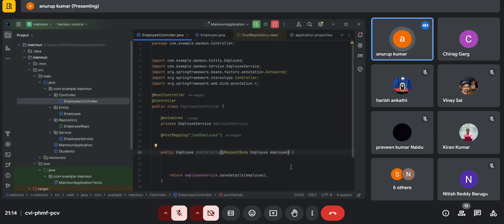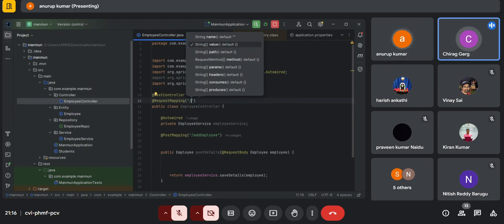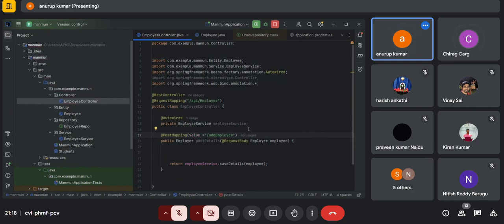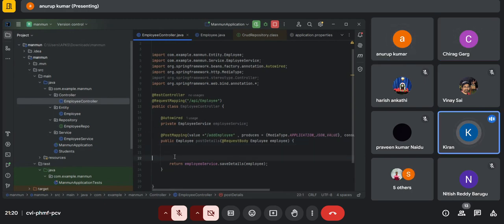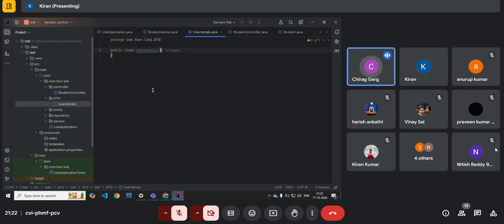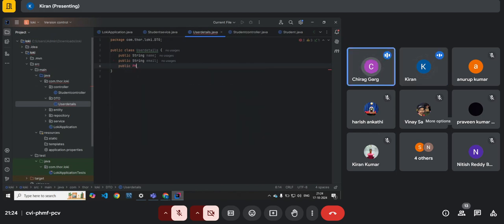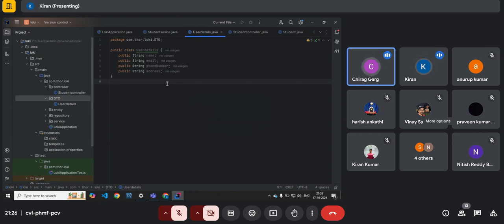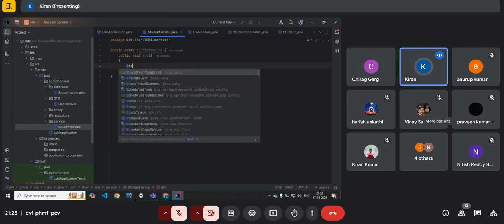DTO AND ENTITY DAY 6 THURSDAY - 17/10/2024